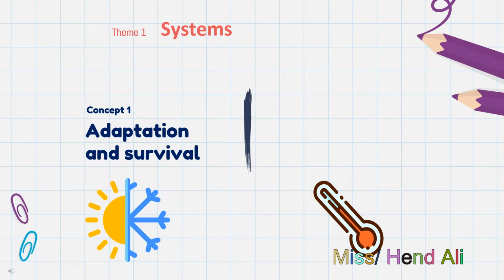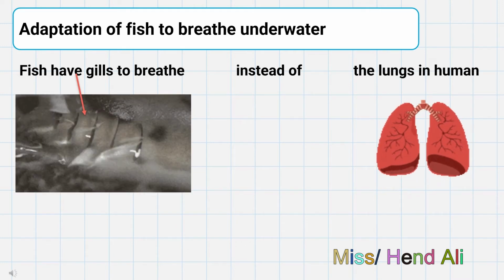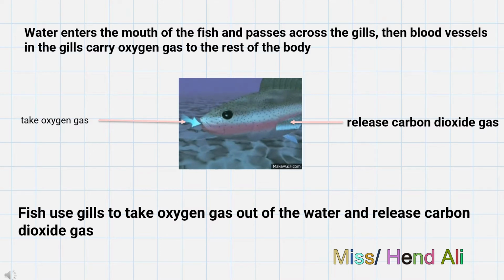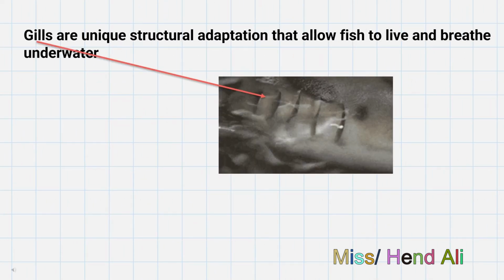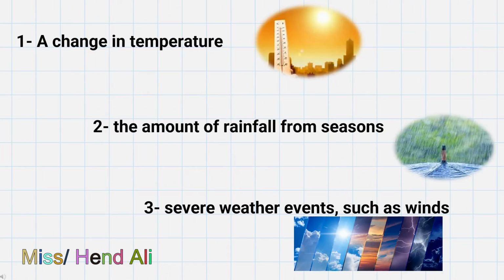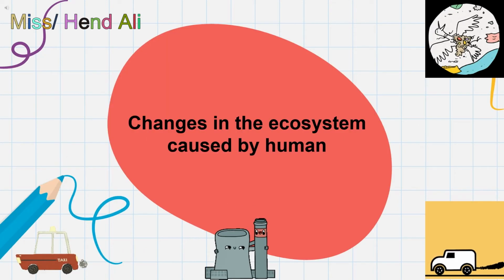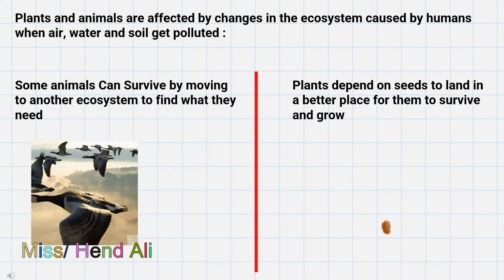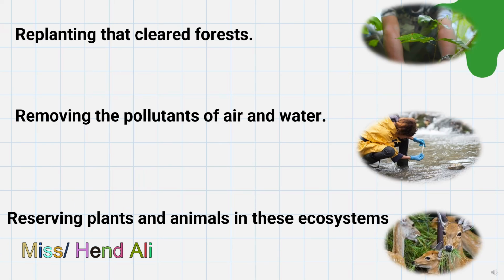Primary4/ first term/ Theme1/ Concept1/ Lesson5/ How can fish breathe underwater